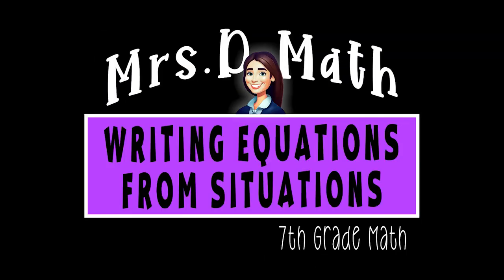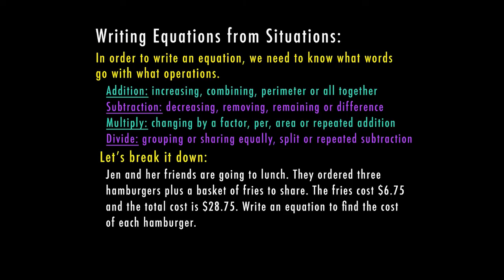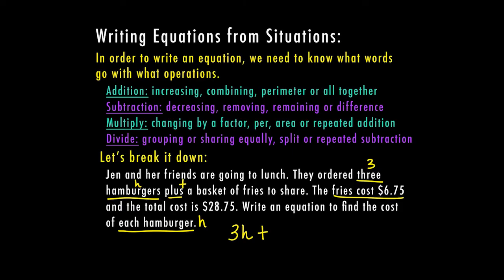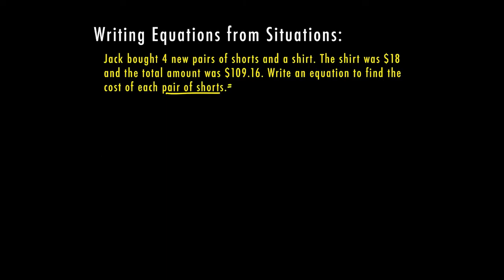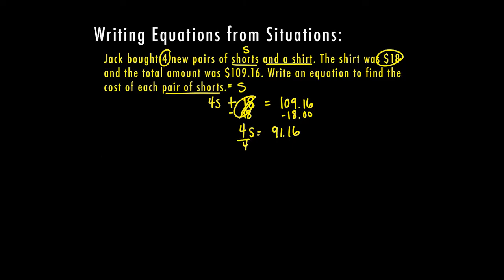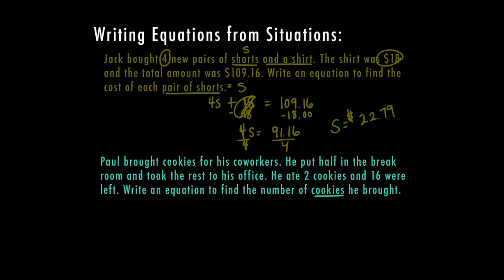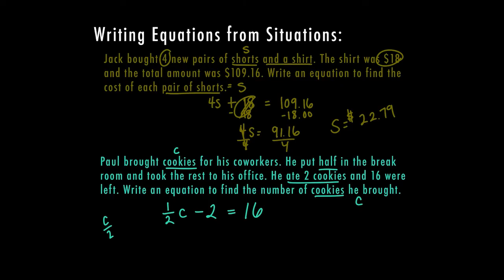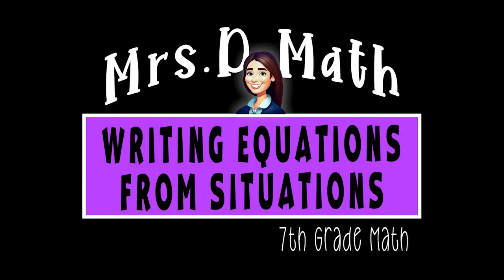Writing Equations from Situations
7th grade Math tutorial on how to write an equation that represents a situation. This video goes over how to decipher the words in a situation and write an equation to solve for the variable.

Other content related to this video:
coming soon...